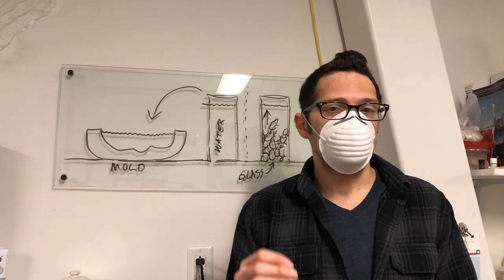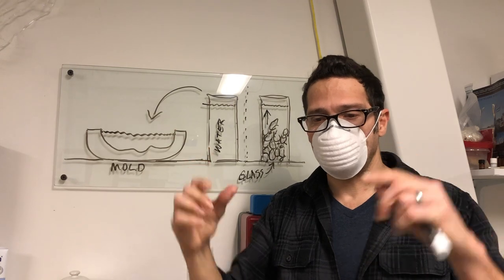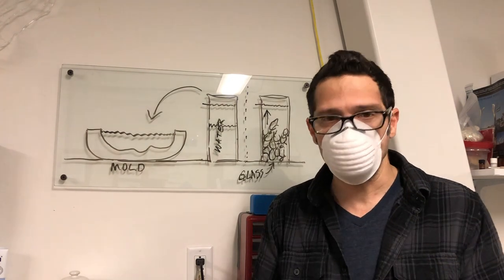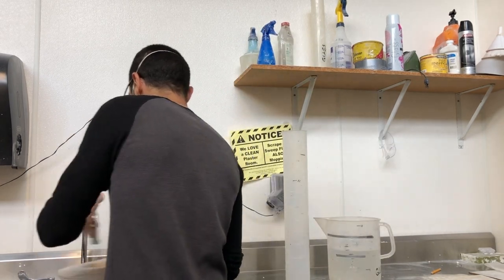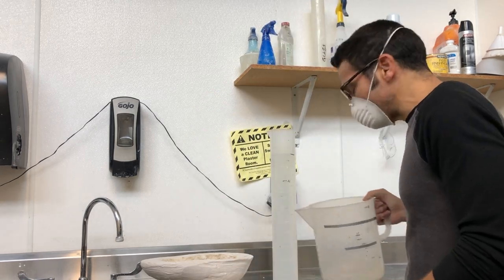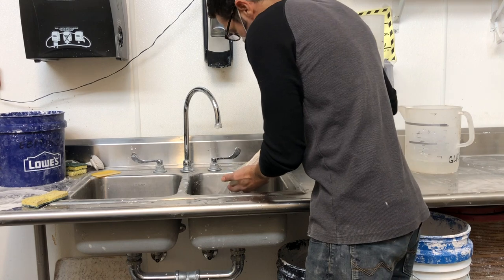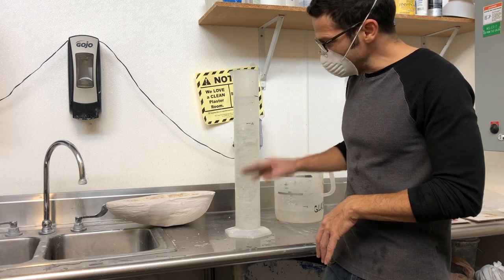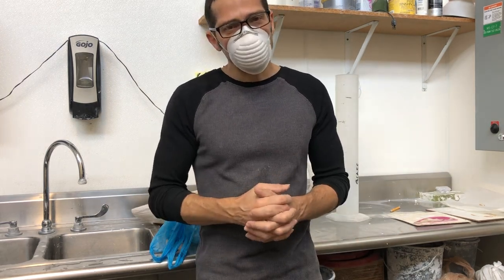Displacement: How to Calculate Mold Volume. No Math Needed!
Easily figure the amount (volume) of glass needed to fill your Glass Casting Mold? No math needed! This video demonstrates how to use water-displacement to calculate glass volume precisely.

Lecture by Professor Davin Ebanks at Kent State University.